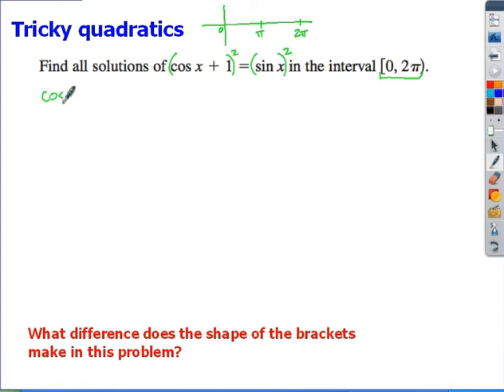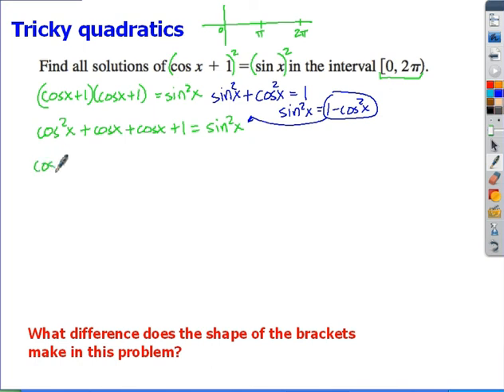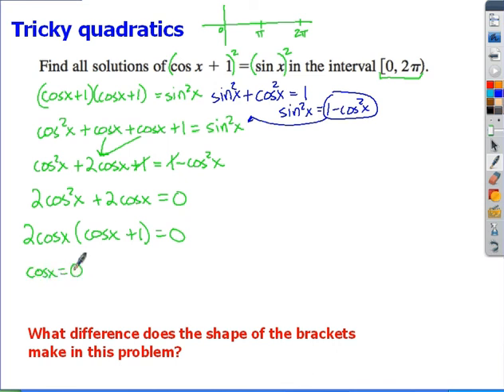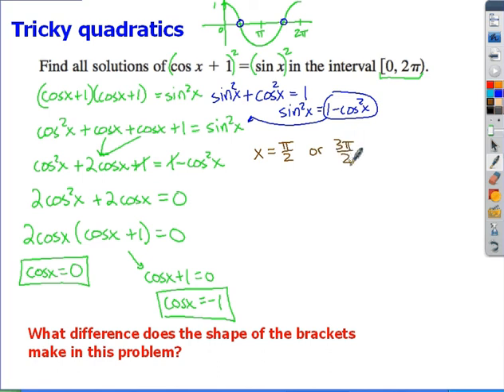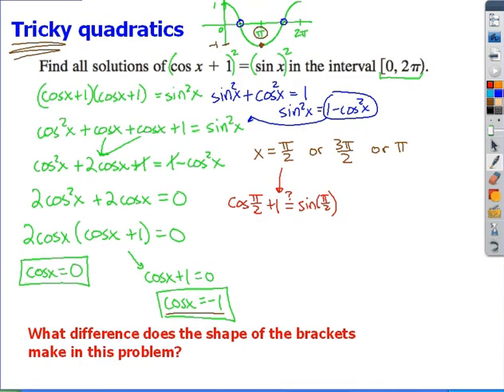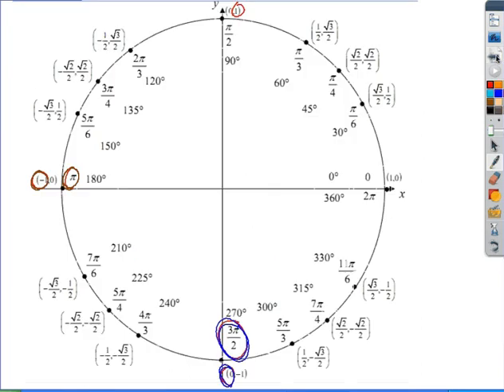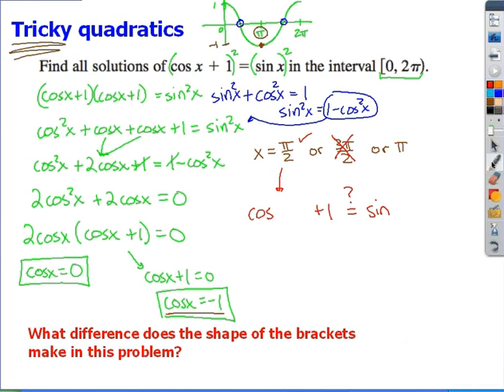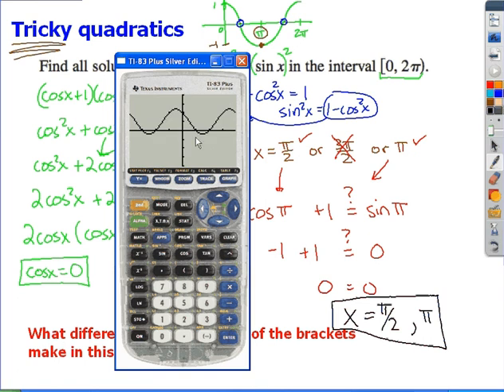Lesson 5.3 tricky quadratic example